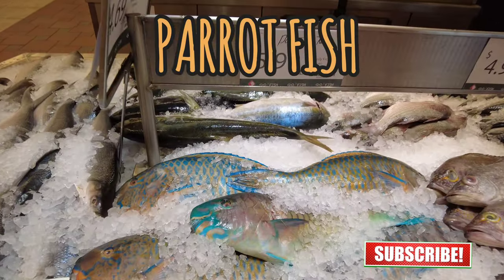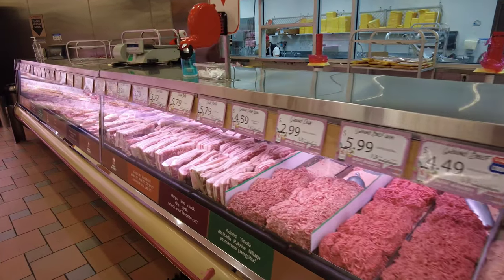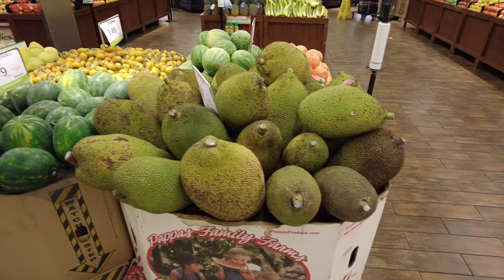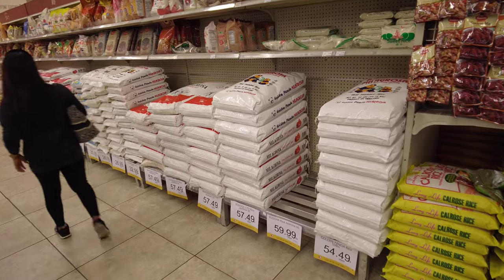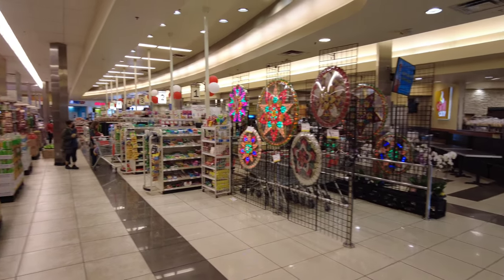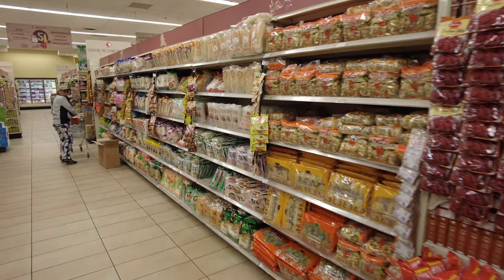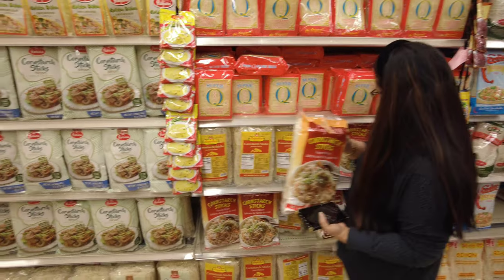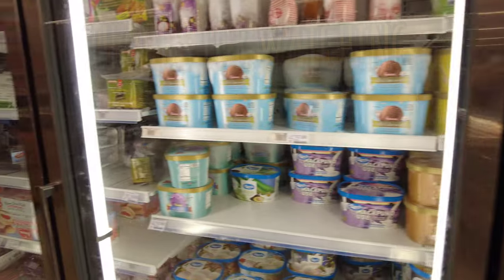Epic filipino asian marketplace - tour.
In this adventure we visit Seafood city marketplace located in Tukwila Washington

Seafood city
Asian marketplace
Filipino delicacies
Southcenter mall
Tukwila Washington

Music credits

Musician: PMOL Music

Musician: Xuxiao